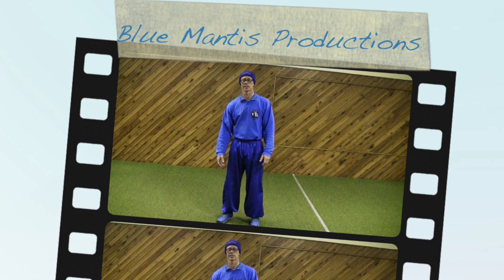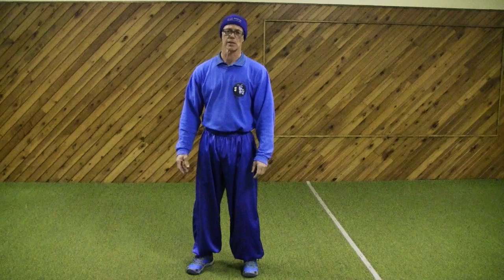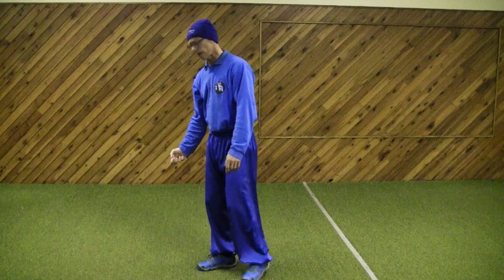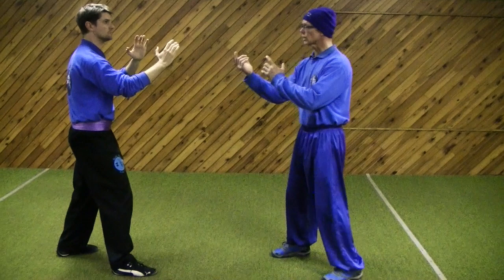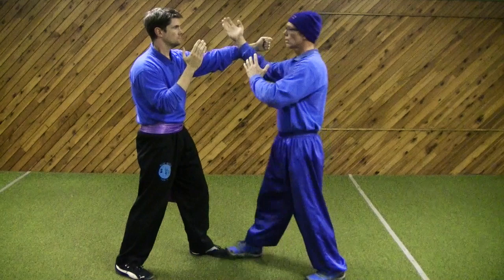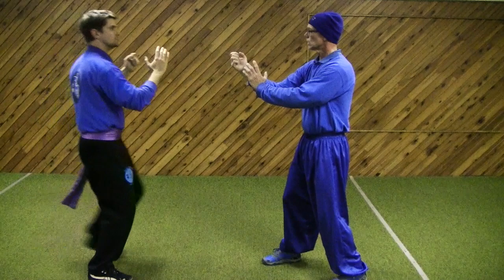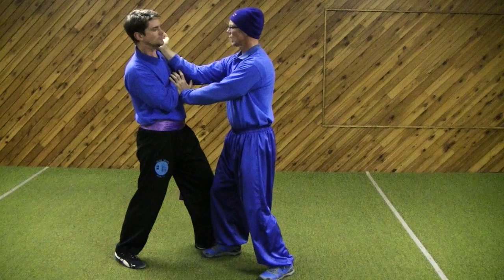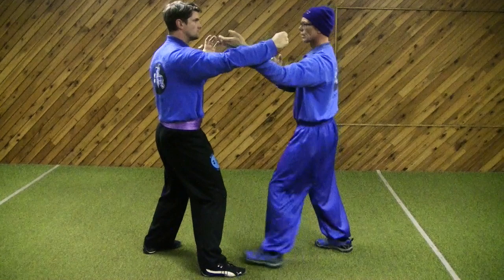Gar Sou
Chow gar tonglong - Gar Sou